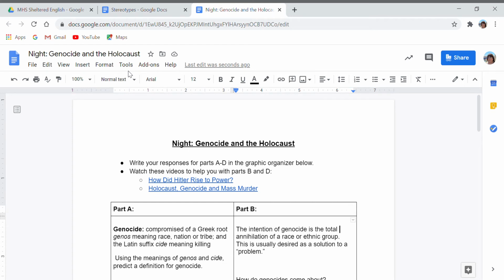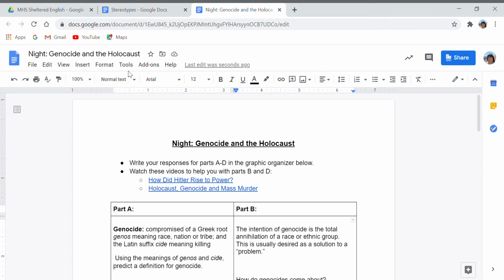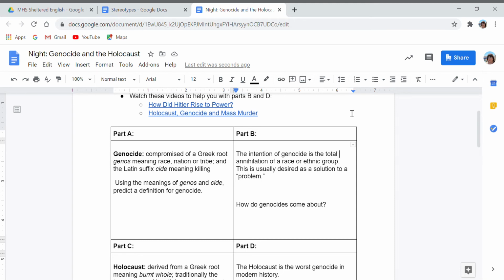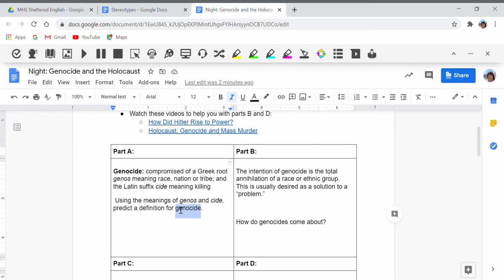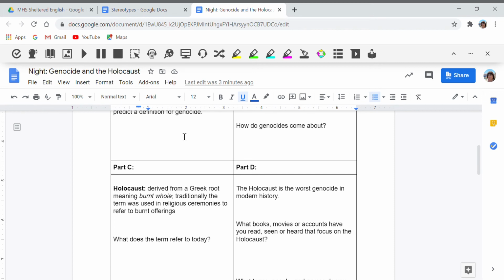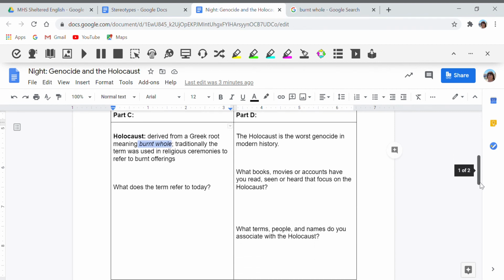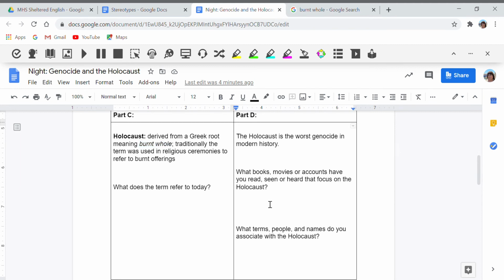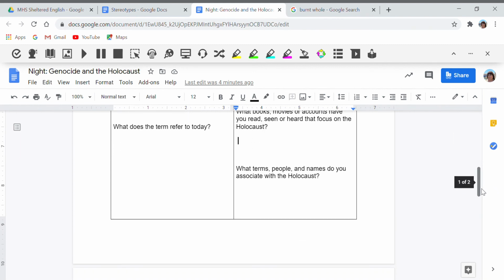Night Genocide and the Holocaust Google Docs Google Chrome 2020 09 20 18 05 46